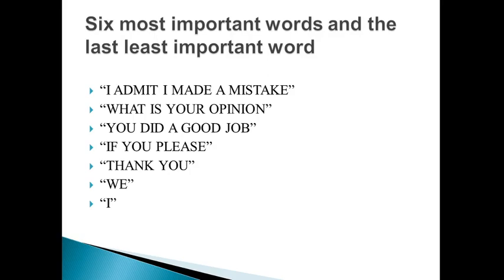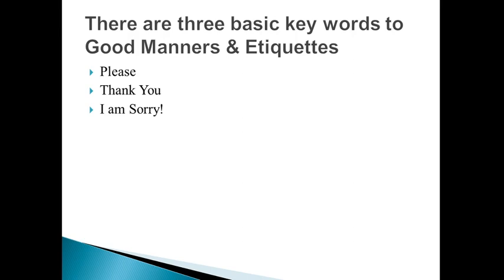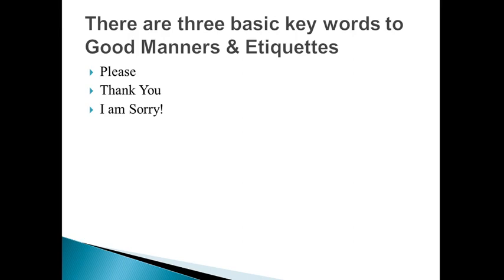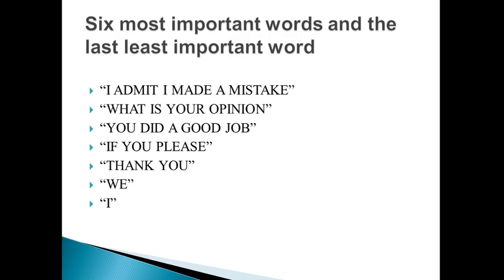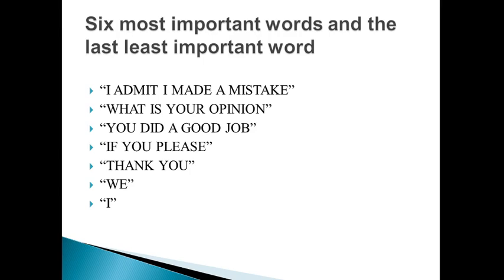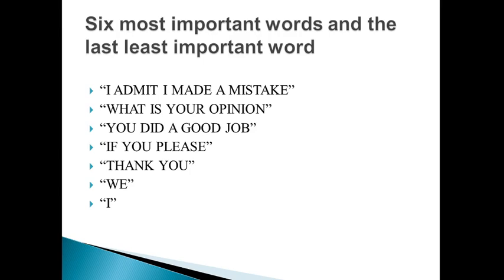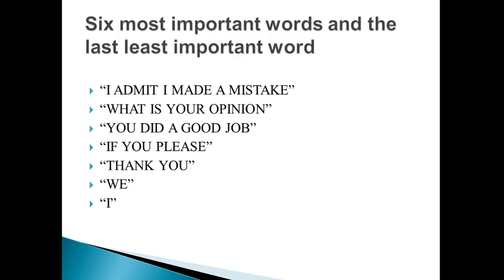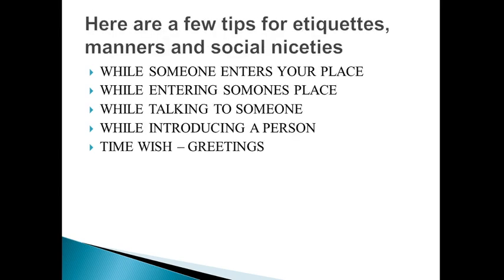3rd Semester Subject: Personality Development Module No-2 Video No-20